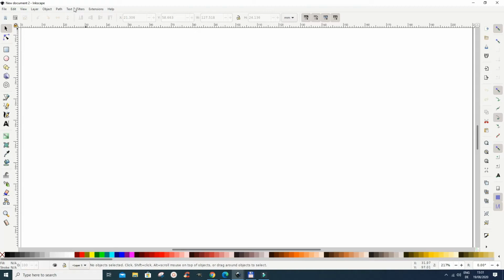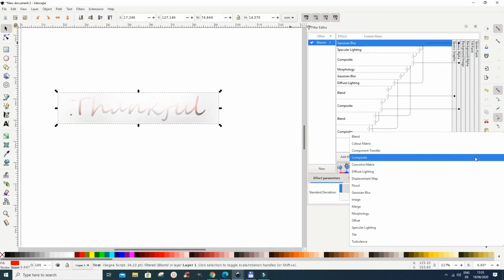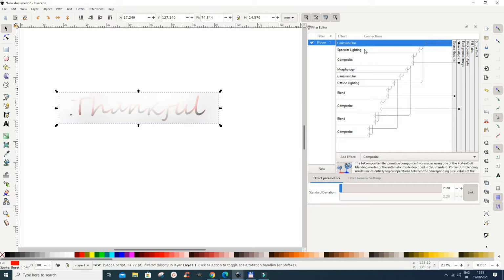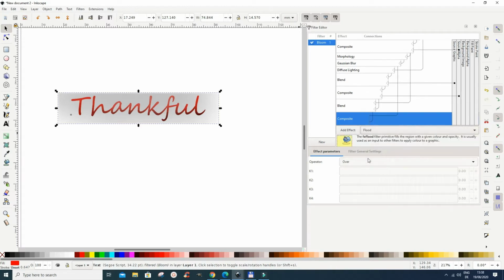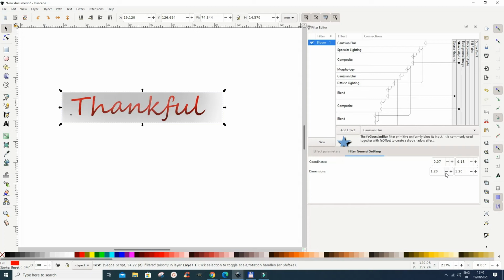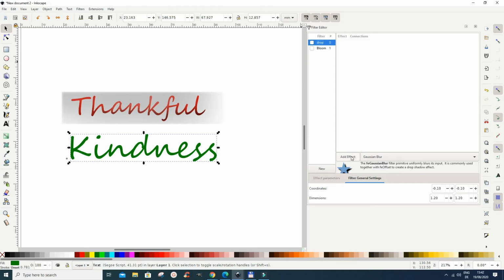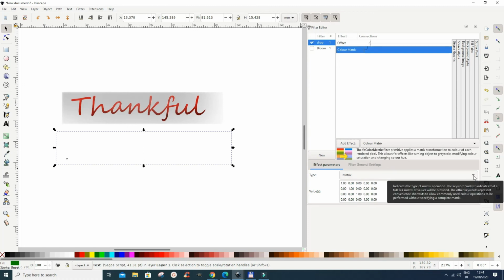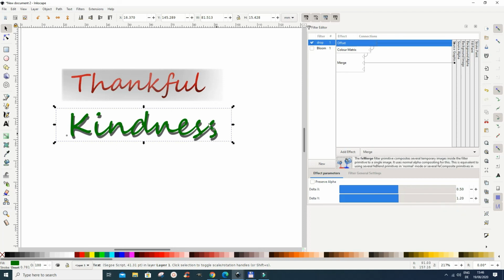Inkscape Tutorial. Inkscape 1.0 Tutorial. How to use the Filter Editor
Inkscape Tutorial, Inkscape Lesson.   How to use the Filter Editor to update existing filters and also to create new filters, personalised filters